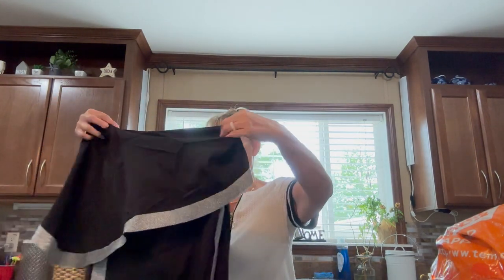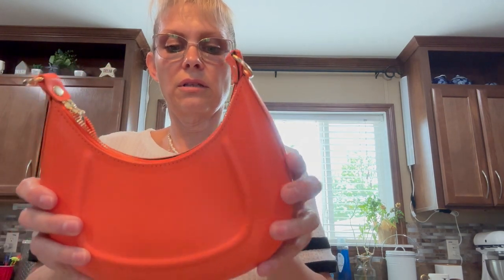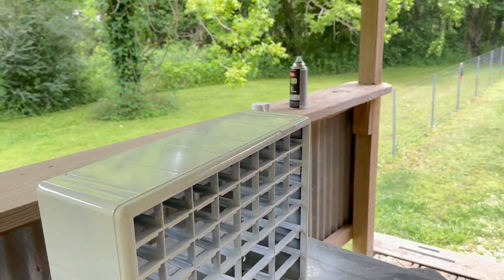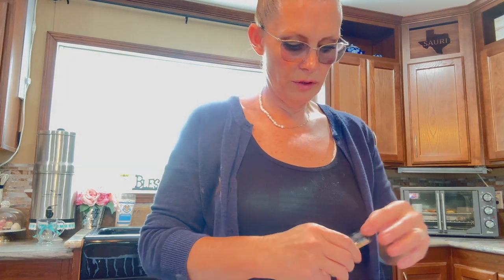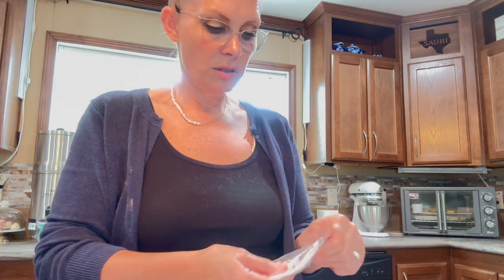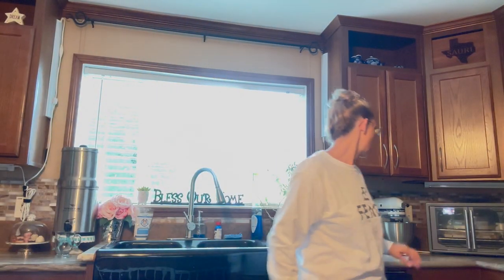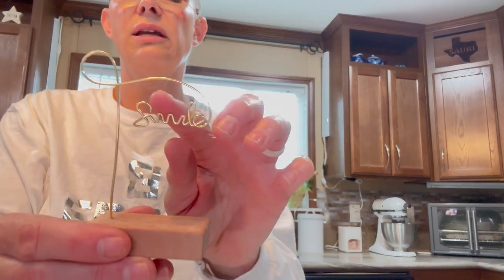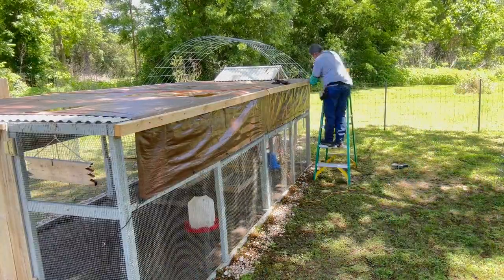WEEKLY VLOG + MAKING A CUTTERY BOARD + UNBOXING HAUL+ PAINTING BOXING + WORKING ON CHICKEN COOP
My videos included DIY, tutorials, reviews, and most importantly my daily routines.

Through this channel, I hope to inspire women of all ages to look and feel their best and have the confidence they can do this no matter if it is beauty, self-care, or on the homestead living their best life. I want to use my appreciation and expertise to inspire the way you look and feel is very important to live a balanced & healthy life! Just because you live in the country doesn’t mean you can’t be fabulous inside and out. I want your confidence gained to translate to every part of your life, and most of all ...for you to look amazing while doing it!

COLOURTONE PRESETS:
For editing photos

These are items I either purchased or was gifted.

ByJenniferlynn
Coldspring, Texas 77331